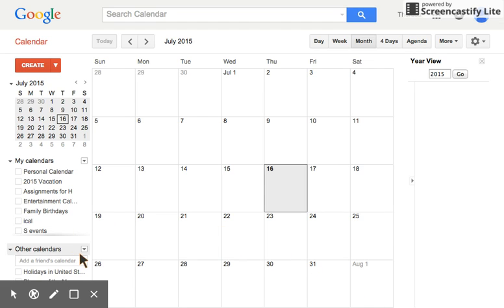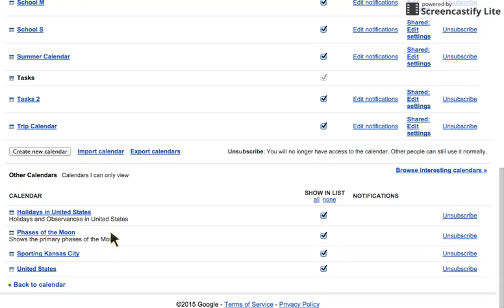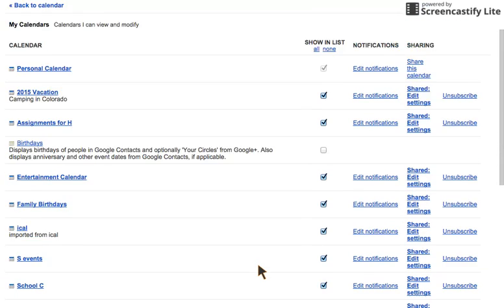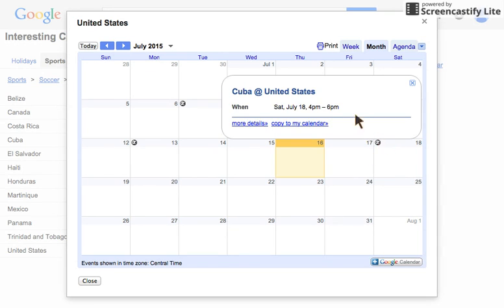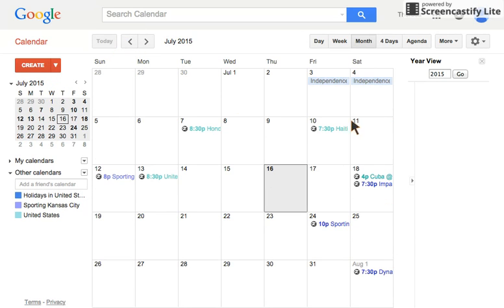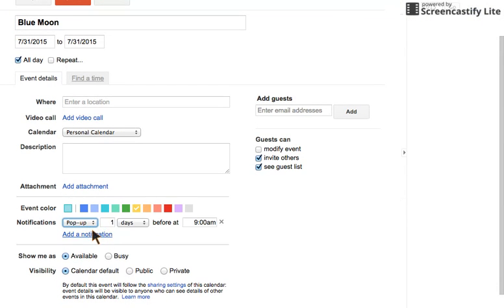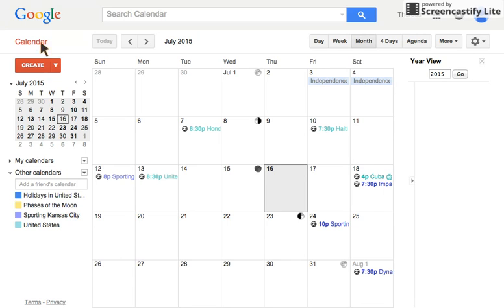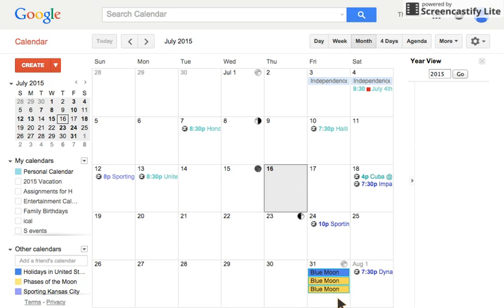Working with "other" calendars in Google